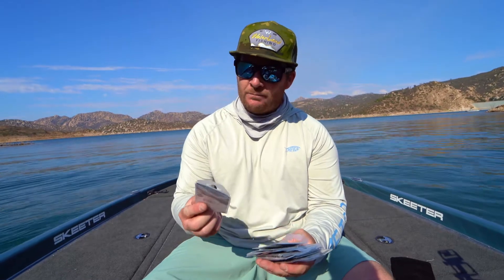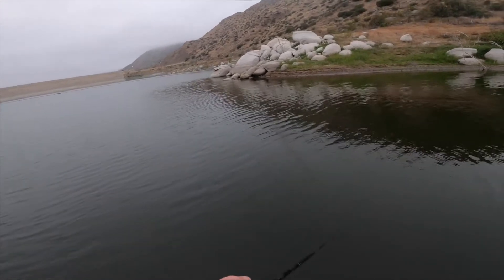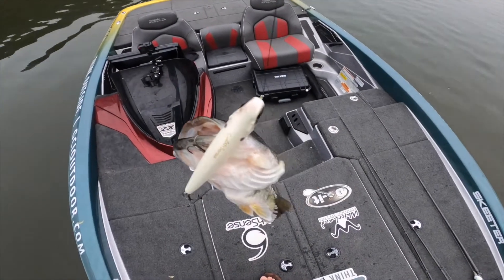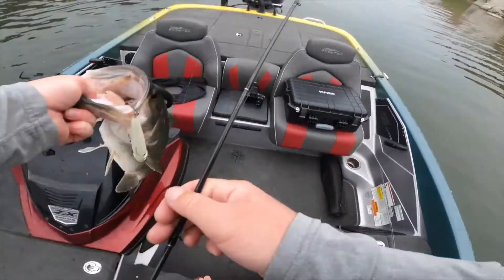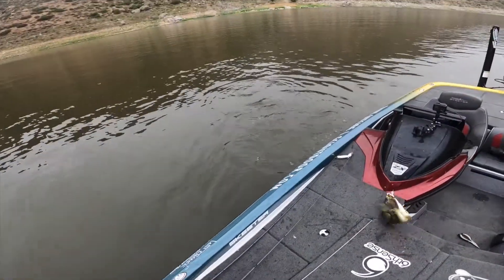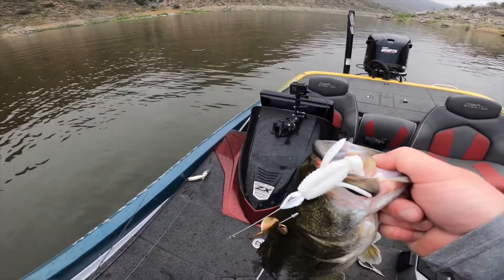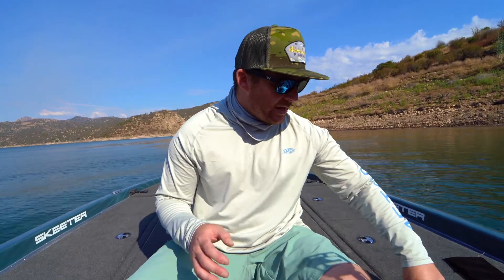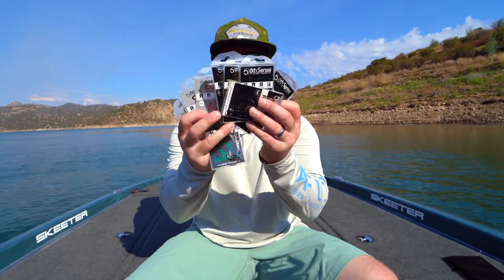Summer Topwater with the 6th Sense Dogma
Everyone loves fishing topwater, and I got on a great topwater bite with the 6th Sense Dogma and a Do-It Molds Buzzbait I made.  Check below for links to the tackle used and featured in the video.

Reel Options
Curado K

Buzz-Keel Buzzbait
Weedless Football Jig w/holder
Hooks Used - Owner Spinnerbait and Owner Deep Throat
Jig Trailer Mold
Birch Bug 3.75"

Camera Equipment I use:
Vlog Camera - Sony A7iii
Vlog Lens - Rokinon 14mm
Chest Mount Camera - GoPro Hero 8 Black
Console Mounted Camera - GoPro Here 7 Black